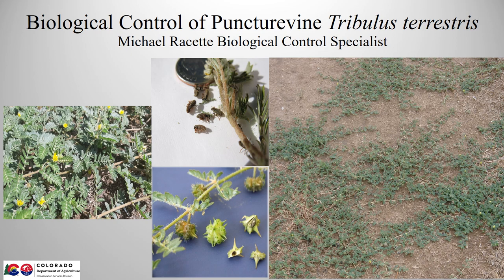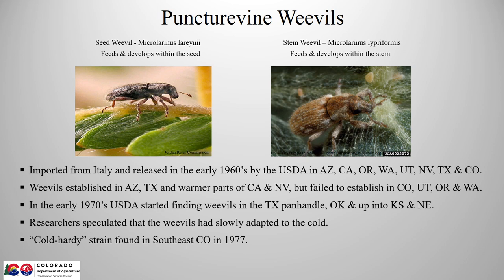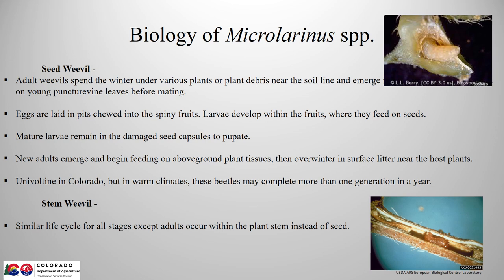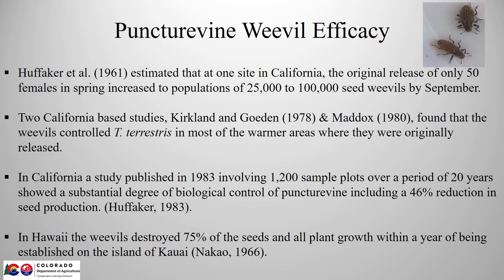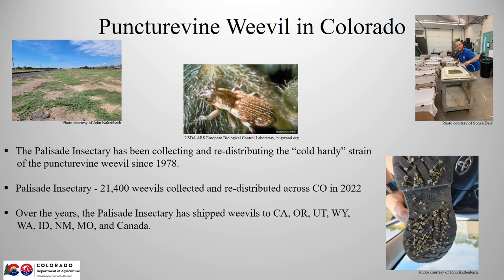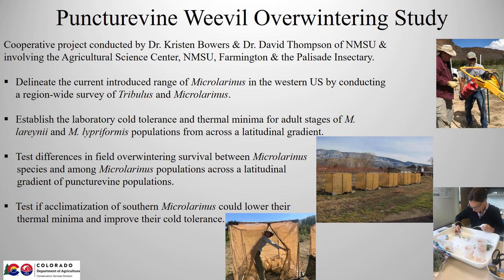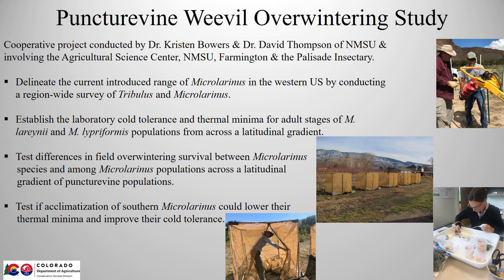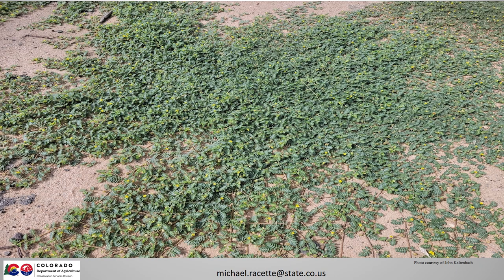Puncturevine Biocontrol and NMSU Collaboration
Program Manager Mike Racette explains the collaboration with the New Mexico State University for puncturevine biocontrol